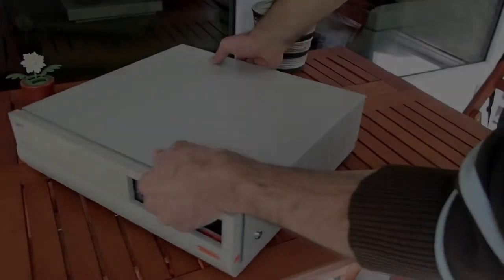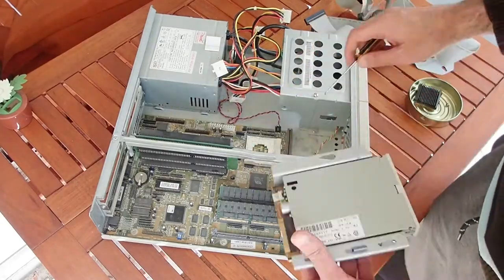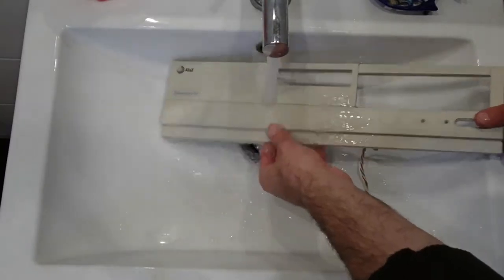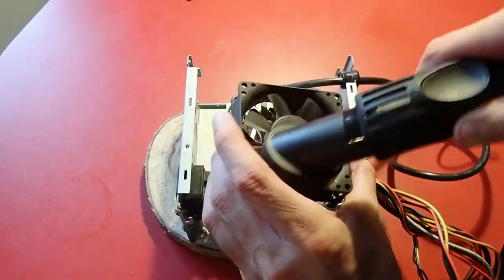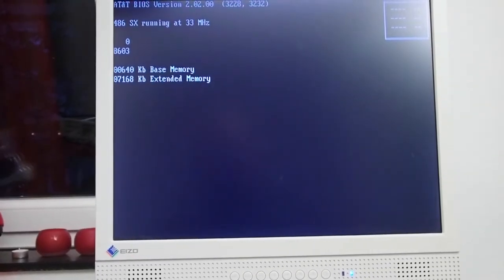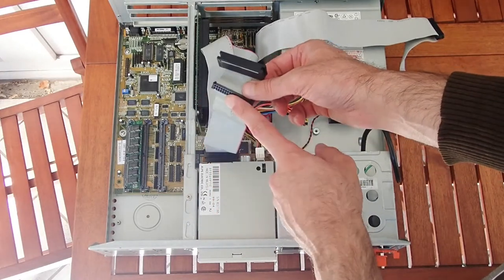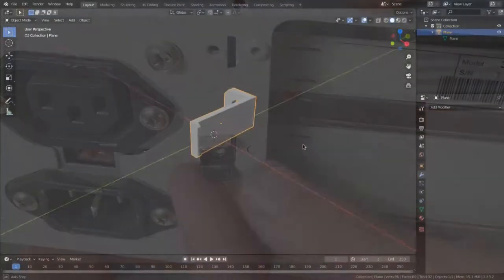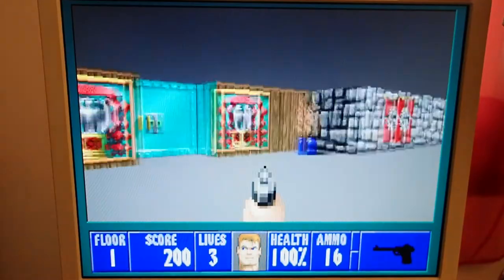AT&T Globalyst 515 restoration - from boring office box to retro 486 gaming PC